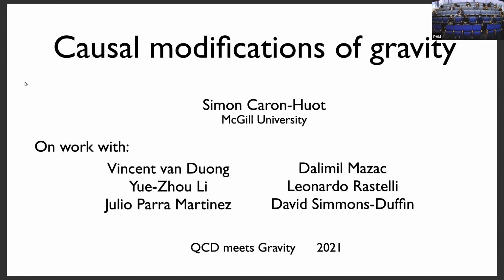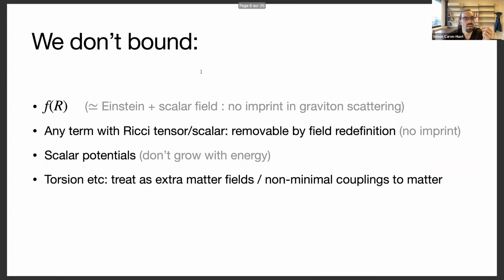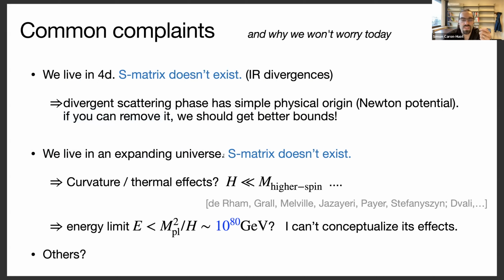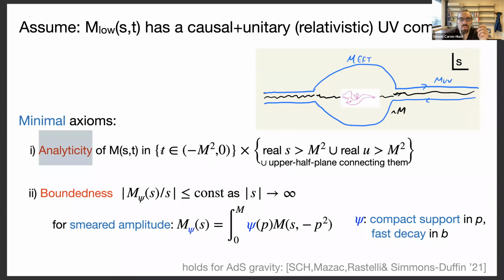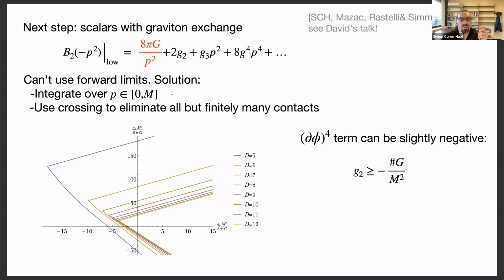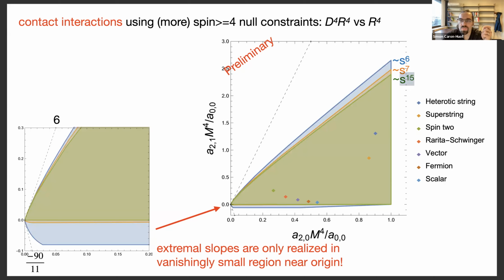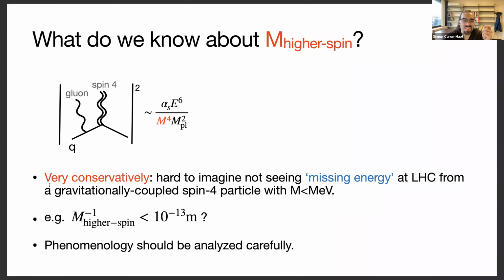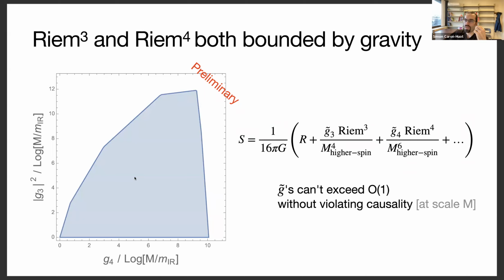Simon Caron-Huot, "Causality and modifications of Einstein's gravity"